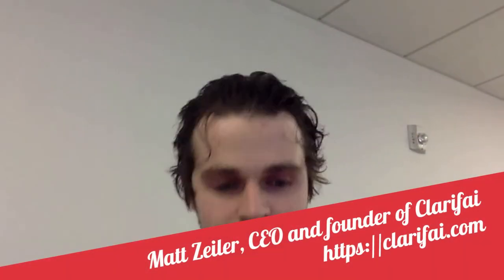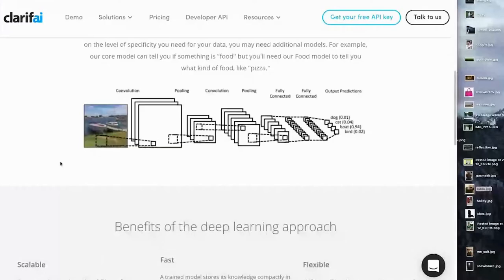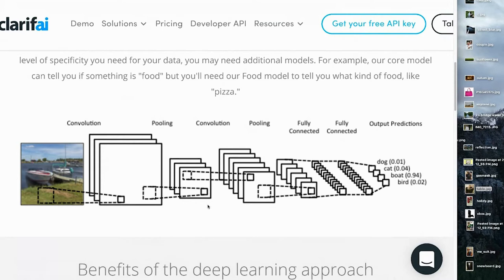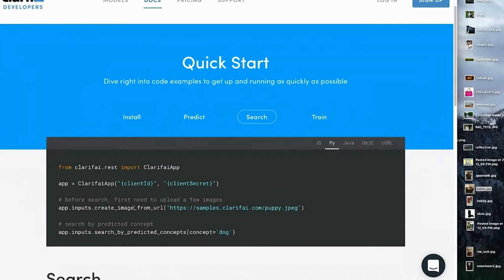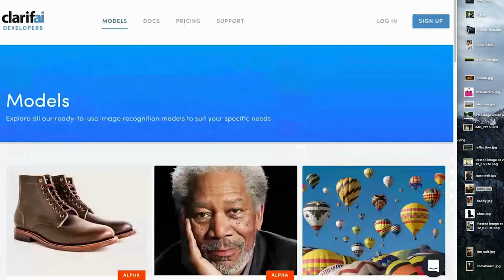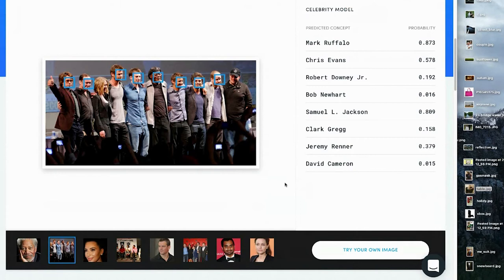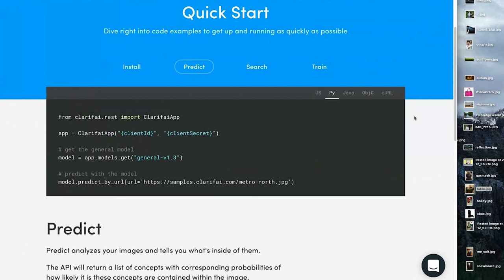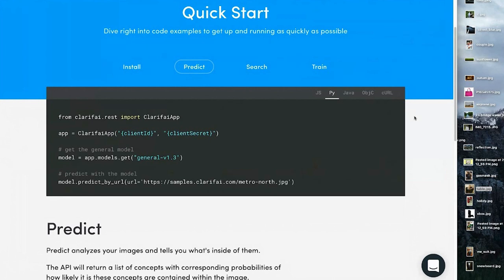Getting started with image recognition and artificial intelligence today with Clarifai's Matt Zeiler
Clarifai provides a fantastic service that brings image recognition into any application that connects to the cloud. Matt Zeiler, CEO and founder of Clarifai, talks about their service and explains the concepts of artificial intelligence, machine learning, deep learning and neural networks.

A huge thank you to Matt Zeiler for taking the time to chat about all of this very cool tech and for giving us a really nice demo of what Clarifai can do! If you'd like to try it out yourself, head for more info and to try out some of the public demos yourself!

Dev Diner is a website and channel dedicated to helping developers navigate the world of emerging tech - Virtual & Augmented Reality, Artificial Intelligence, the Internet of Things and more!

Discover more about what's happening and how you can get started

A big thank you to Heartbeat Intensity as always for providing our wonderful theme music!